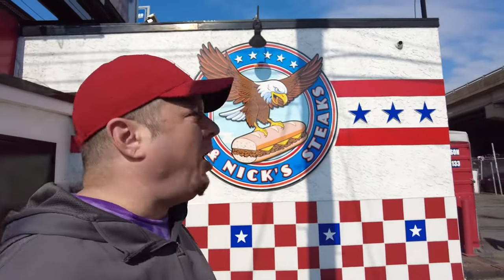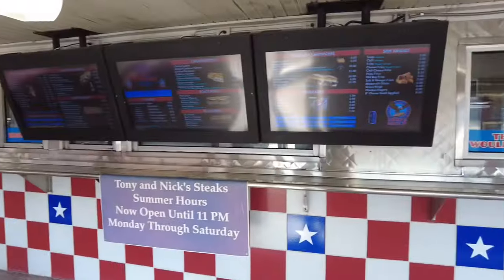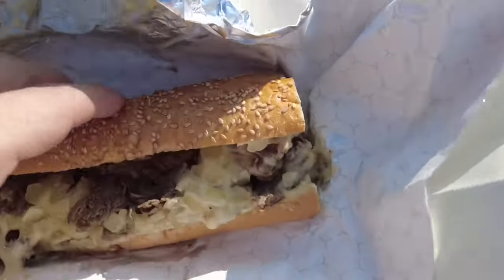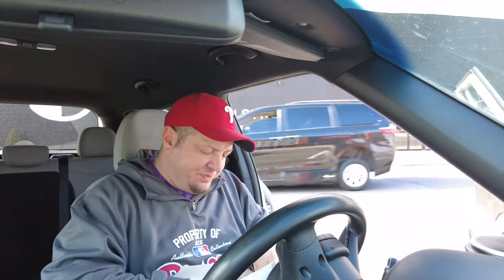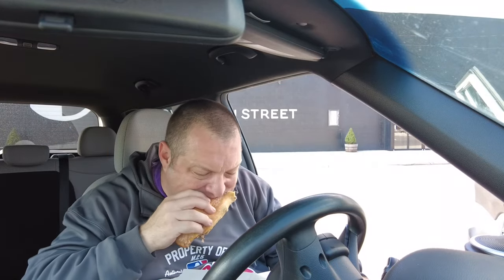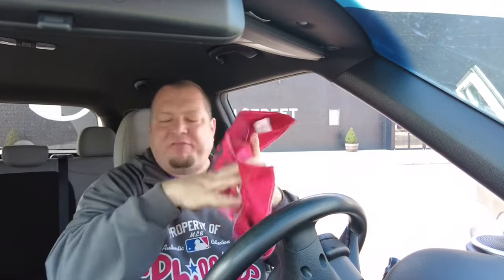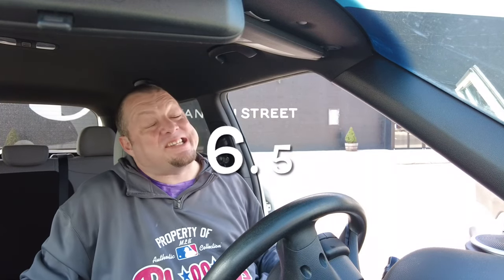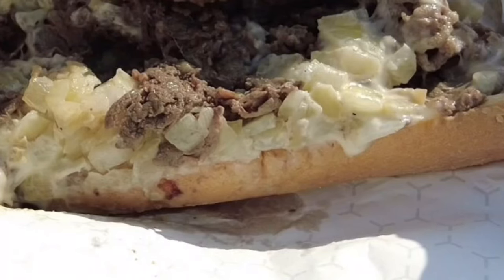CHEESESTEAK REVIEW - TONY & NICK’S (FORMERLY TONY LUKES)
Come Sail with The Philly Captain as he tries a Tony & Nick's cheesesteak. See what the Captain thinks about the sandwich made at the former Tony Lukes